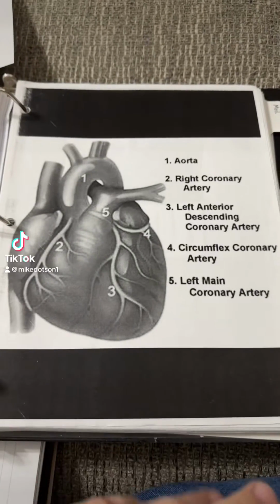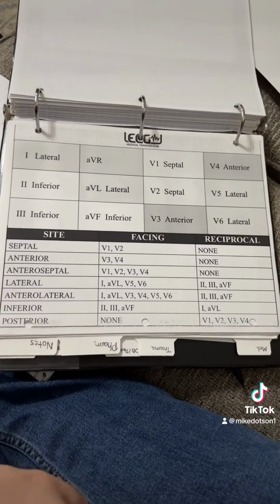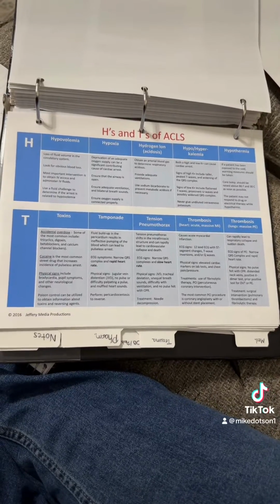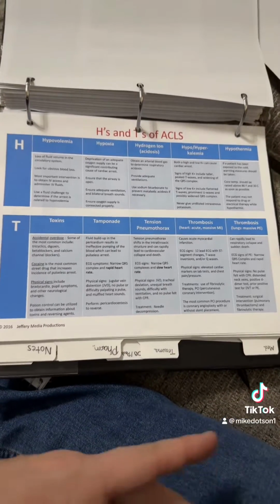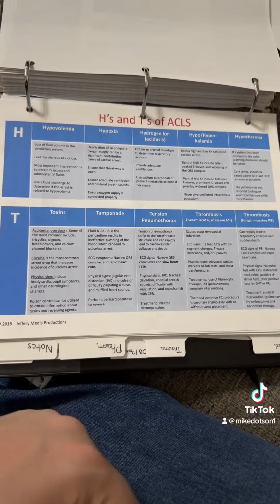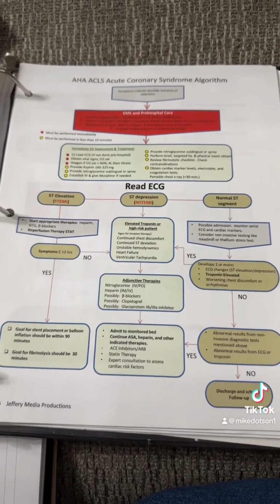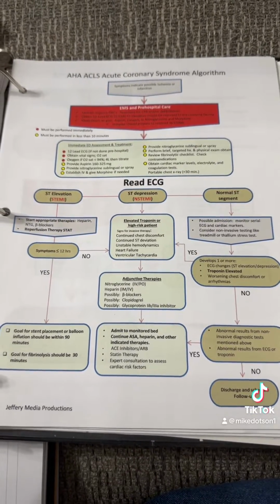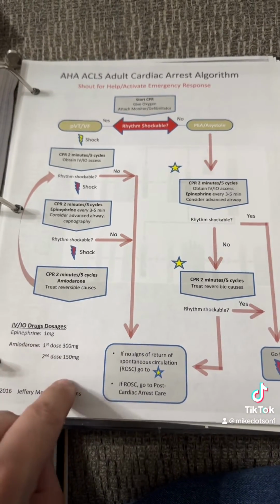Rhythm breakdown number 3